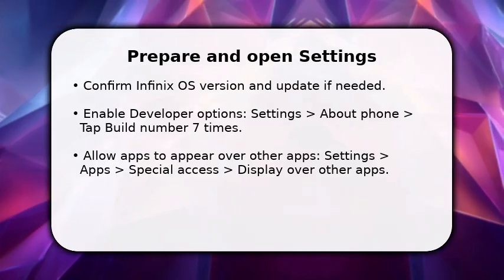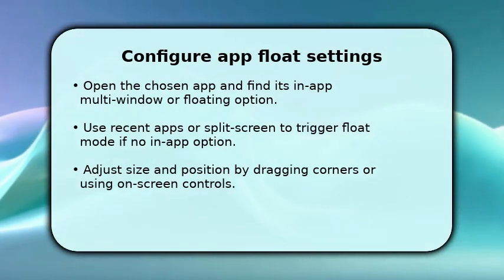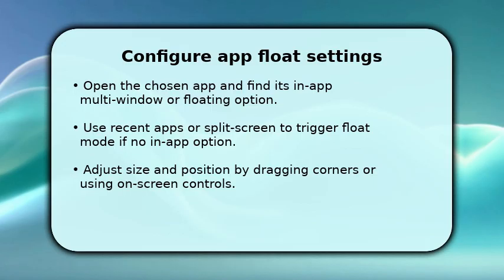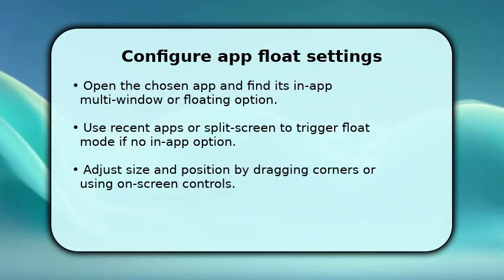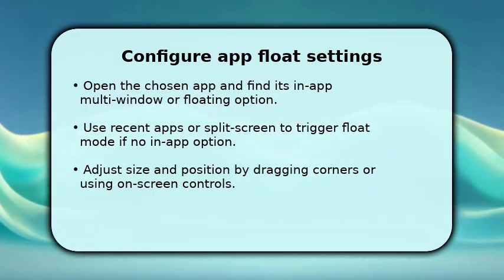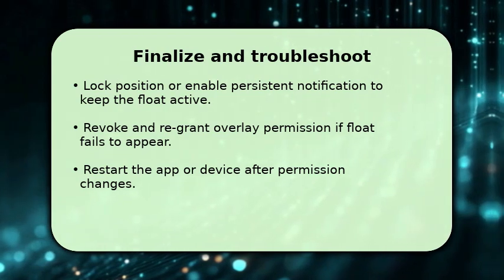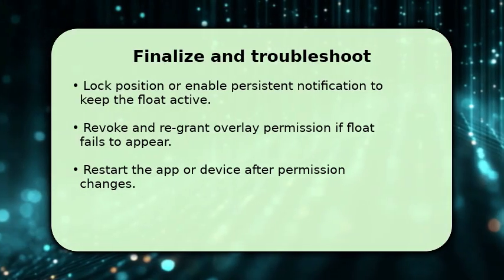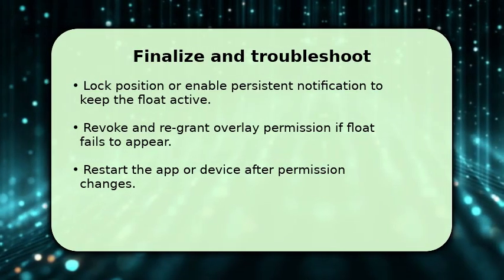How to Get Floating Windows on Infinix - Step by Step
Learn the step-by extricate floating windows on Infinix devices with our detailed guide. Follow along as we break down each phase, ensuring a smooth setup process for your mobile experience.